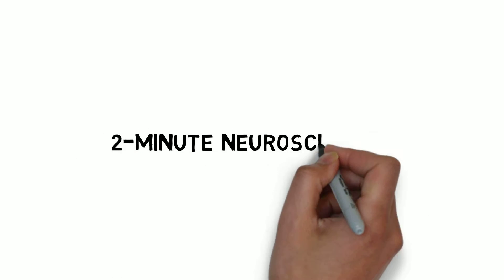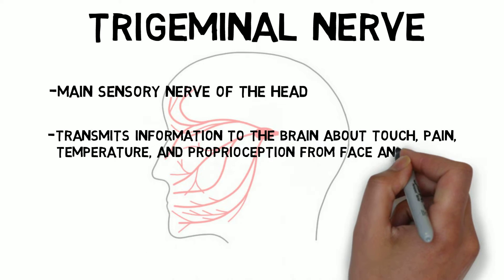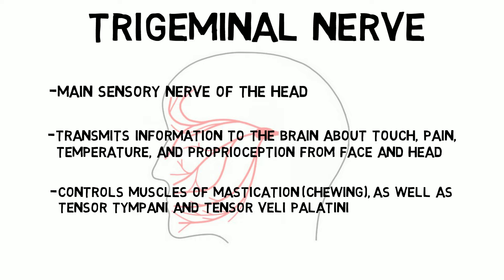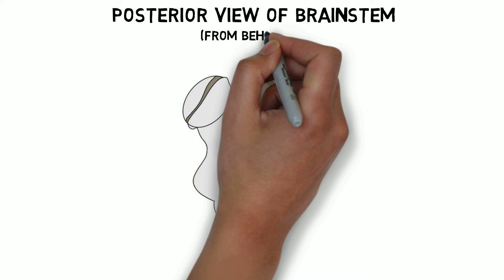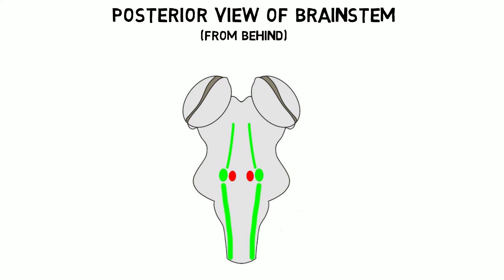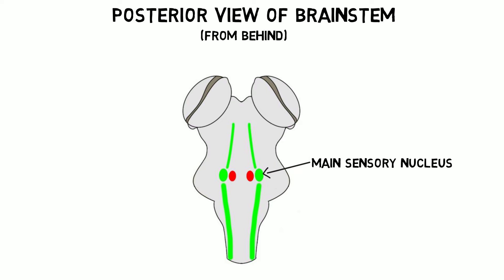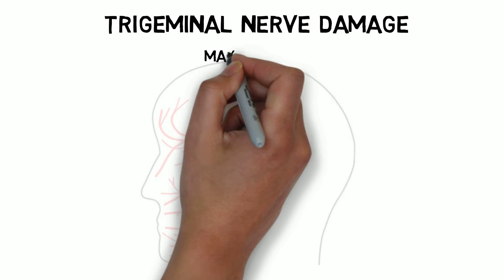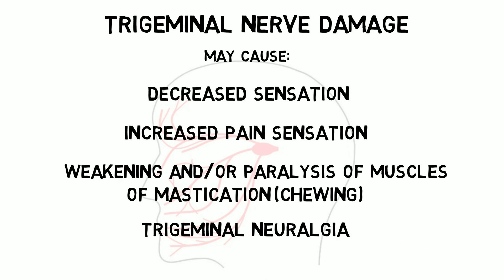2-Minute Neuroscience: Trigeminal Nerve (Cranial Nerve V)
The trigeminal nerve (cranial nerve V) is the main sensory nerve of the head, and carries information about touch, pain, temperature, and proprioception from the face and head. It also has motor functions, which include controlling the muscles of mastication (chewing). In this video, I discuss the anatomy and function of the trigeminal nerve, as well as describe what can happen when the nerve is damaged.

TRANSCRIPT:
Welcome to 2 minute neuroscience, where I explain neuroscience topics in 2 minutes or less. In this installment I will discuss the trigeminal nerve.

The trigeminal nerve is the main sensory nerve of the head. It carries information about touch, pain, temperature, and proprioception, or the awareness of the position of muscles and joints. It also controls the muscles involved with chewing, as well as the tensor tympani, a small muscle in the middle ear that helps to dampen the sound of loud noises, and the tensor veli palatini, a muscle that both helps prevent food from entering the nasopharynx during swallowing and opens a small tube called the eustachian tube, which connects the upper throat with the middle ear. This helps to equalize pressure between the middle ear and outside air.

The trigeminal nerve has three divisions, the ophthalmic, maxillary, and mandibular divisions, which supply three different regions of the head and face as seen in the image. The ophthalmic and maxillary divisions carry sensory information, while the mandibular division has sensory and motor components.

There are three sensory nuclei and a motor nucleus associated with the trigeminal nerve. They form a column of cells that reaches from the midbrain of the brainstem to the upper spinal cord. The main sensory nucleus receives information from the head about touch and proprioception. The spinal trigeminal nucleus receives information about pain and temperature sensations. The mesencephalic nucleus receives proprioceptive information from the jaw and teeth to prevent damage while biting and chewing. The motor nucleus controls the muscles of chewing and other muscles mentioned earlier.

Damage to the trigeminal nerve or its associated nuclei can cause varying levels of abnormal sensation. The patient may experience decreased sensation, increased pain, and/or weakening of the muscles of chewing. Trigeminal nerve damage can also lead to a condition called trigeminal neuralgia, in which patients experience short but intense bouts of facial pain.

Walker HK. 1990. Cranial Nerve V: The Trigeminal Nerve. In: Walker HK, Hall WD, Hurst JW, eds. Clinical Methods: The History, Physical, and Laboratory Examinations, 3rd ed. Boston: Butterworths.